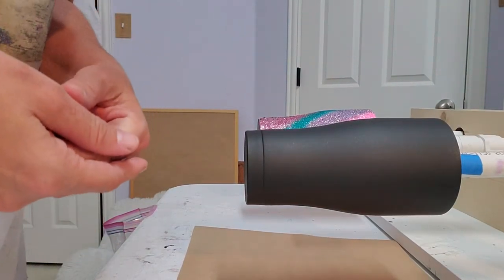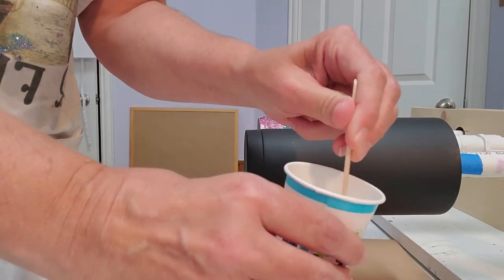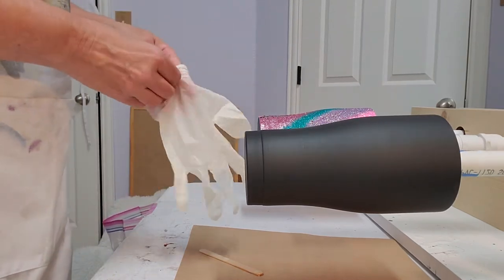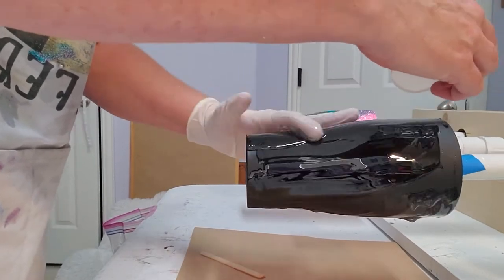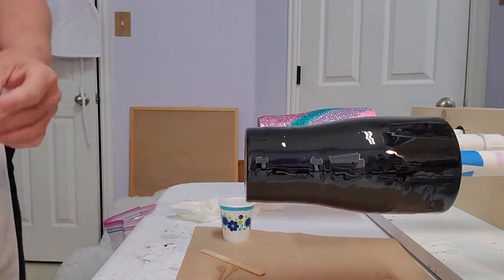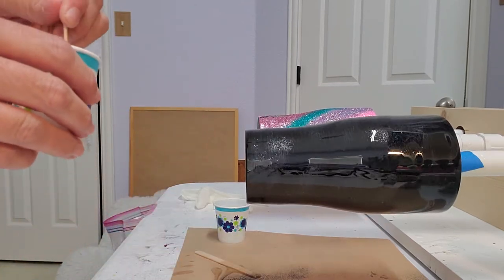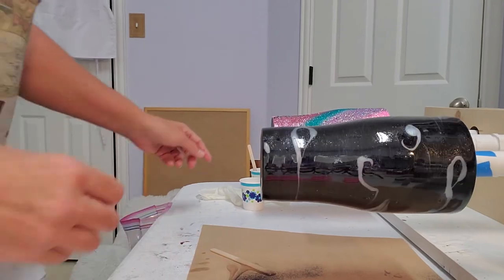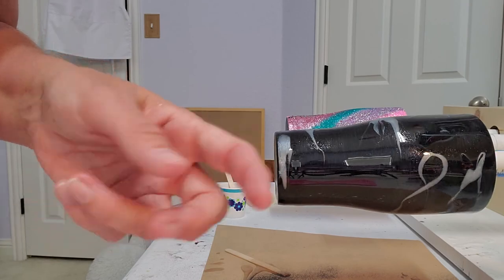Galaxy Star Wars theme tumbler Lovin The Bling Designs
This is how I create the base coat of my Star Wars theme Tumblers.

supplies used:
KS Resin Liquid Stone

Glitter Chimp
Mica powder and Space Out Holographic Ultra Fine Glitter

Popsicle sticks

mica powder spoons

Dixie cups
at Dollar Tree in paper supplies section